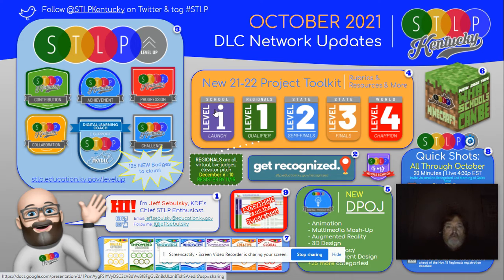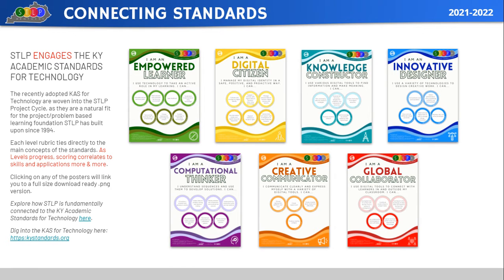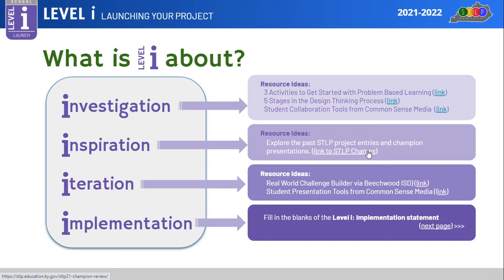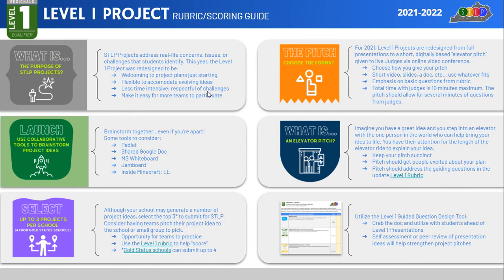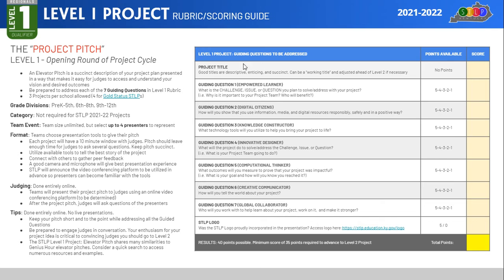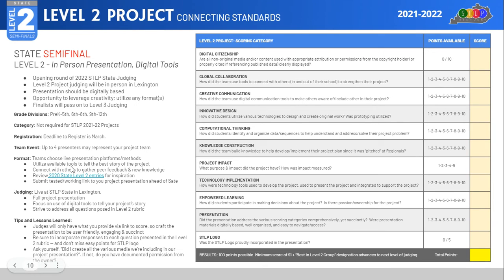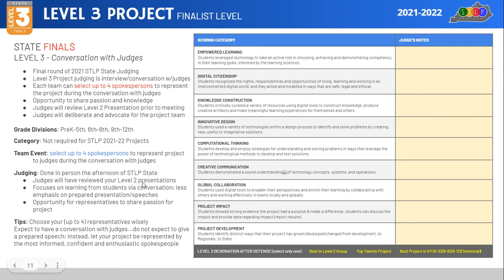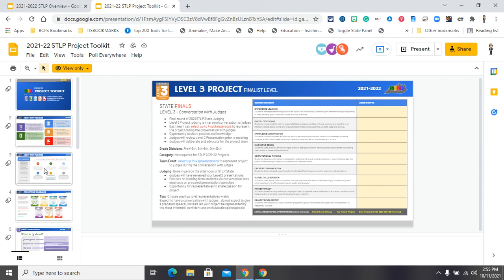Everything you want to know about STLP Projects